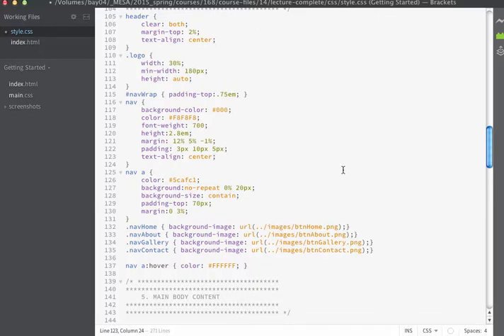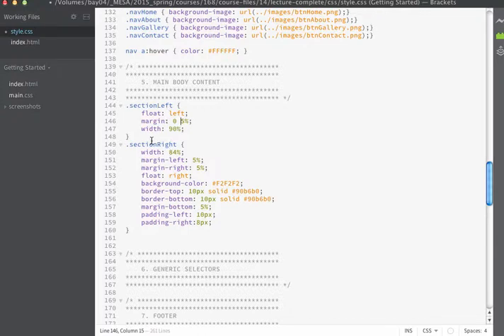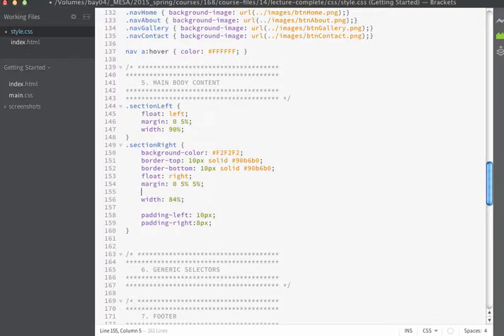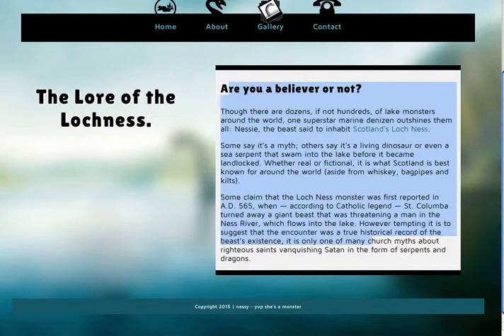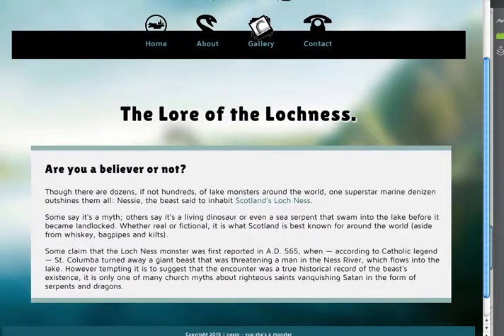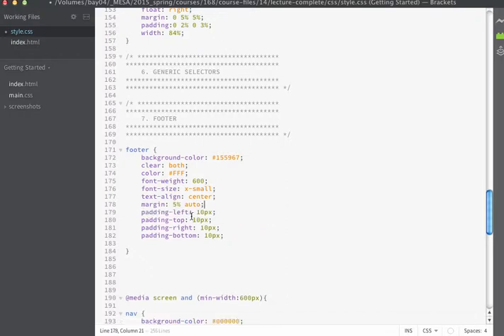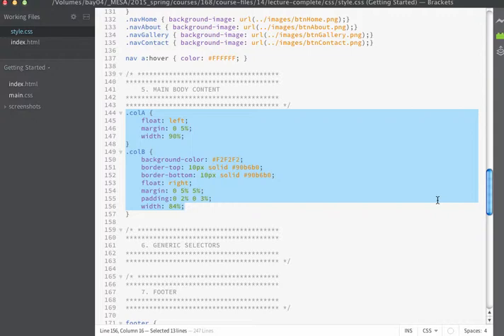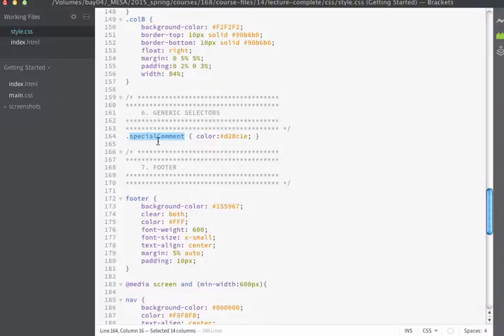14-07 css optimizing rules part3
Optimizing the CSS code (part 3)